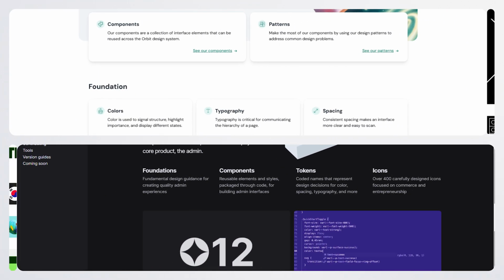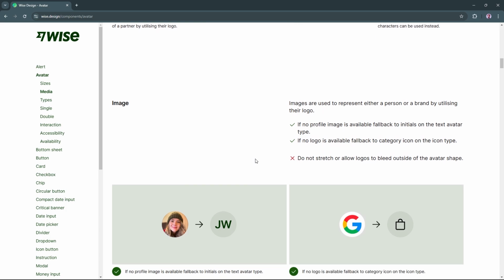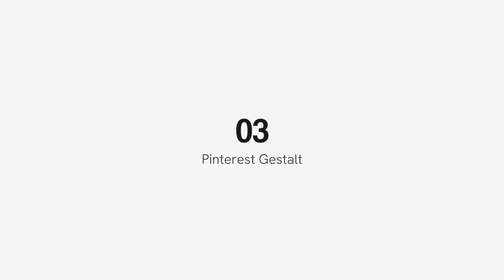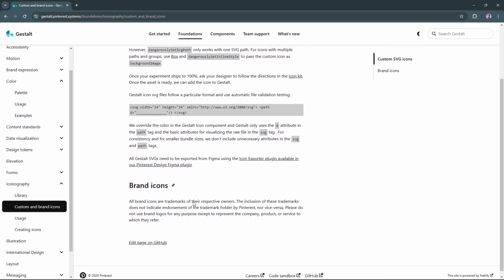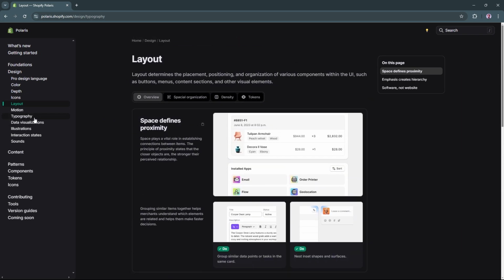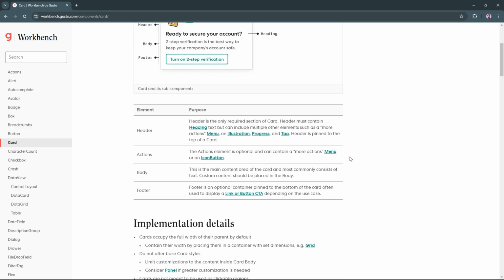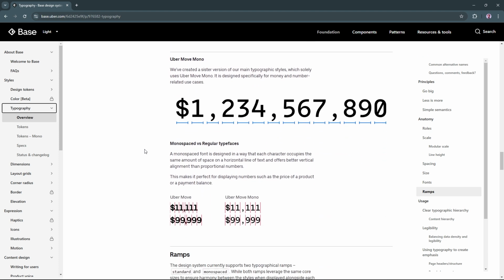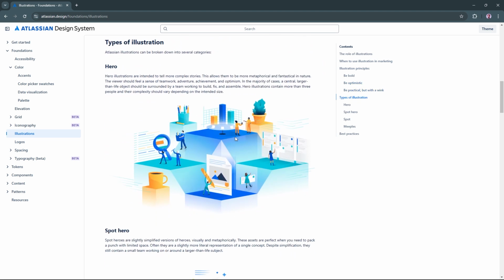7 Design Systems That Will SUPERCHARGE Your Workflow!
7 Design Systems That Will SUPERCHARGE Your Workflow! Learn how to build a Design System inspired by top brands like Pinterest and Uber! Discover how design systems enhance efficiency, ensure design consistency, save time, and improve team collaboration. Perfect for UI UX designers and teams aiming to create cohesive and scalable designs.

🔗 DOWNLOAD RESOURCES
》Build alongside by downloading the Figma file from this video:

📽️ CHAPTERS
00:00 - Introduction
00:05 - Opening NAM Design
00:07 - Design System Preview
00:23 - Wise Design
01:32 - Orbit by Kiwicom
02:26 - Pinterest Gestalt
03:49 - Polaris by Shopify
04:57 - Workbench by Gusto
06:00 - Uber Base
06:55 - Atlassian Design System
08:02 - Wrap

⬇ If you're interested in more Figma Tutorials, we'd love to hear from you in the comments ⬇

⚠️ IMPORTANT
Note: If you have any issues with this content, please report it to and I will remove the content as soon as possible.